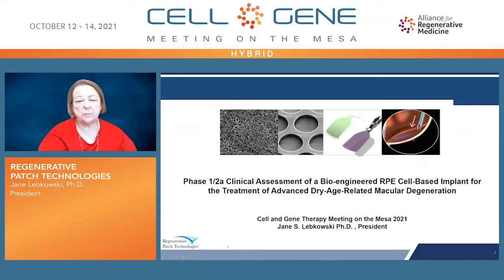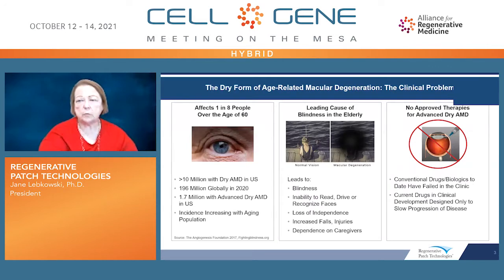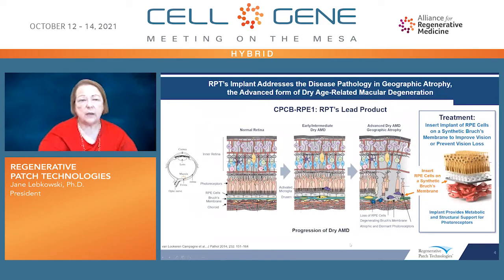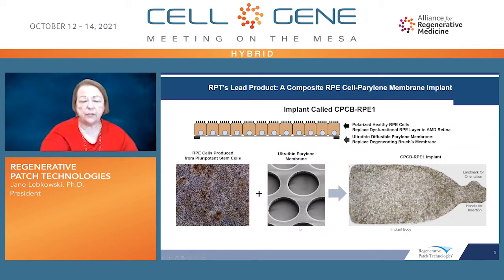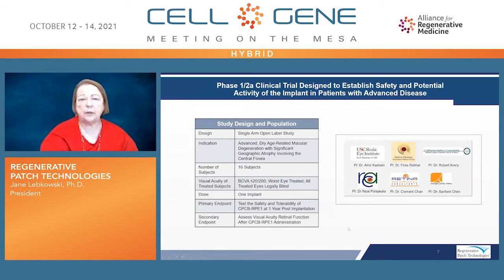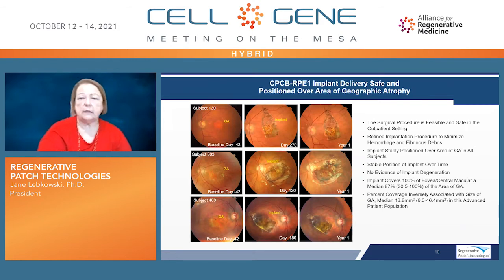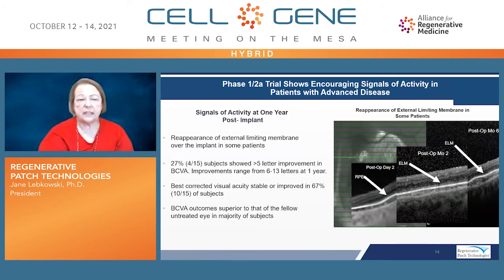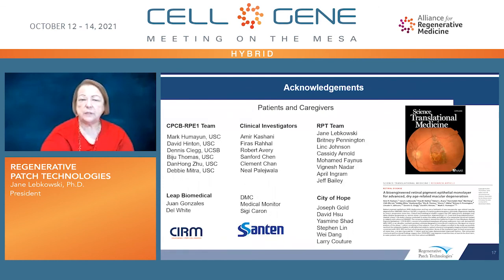Regenerative Patch Technologies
Jane Lebkowski, Ph.D., President
Menlo Park, CA
(Private)